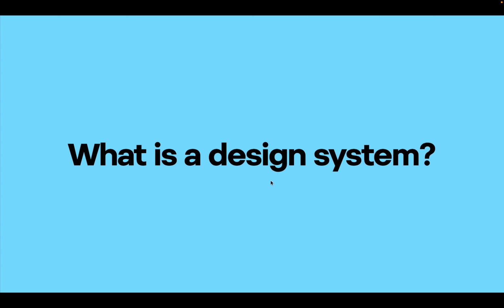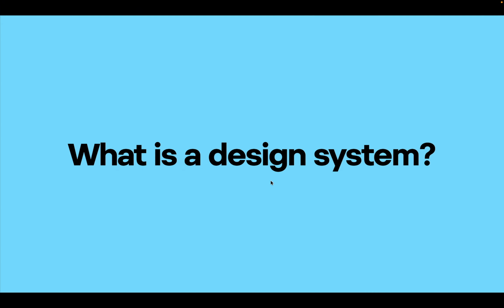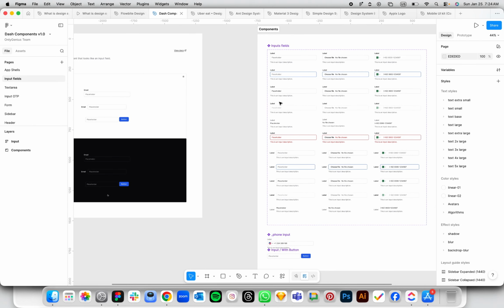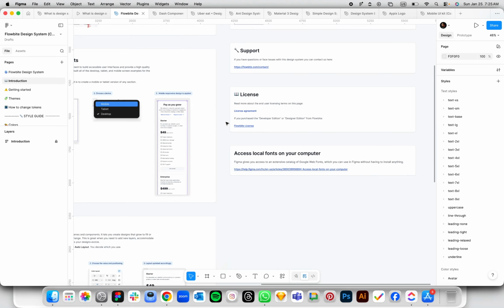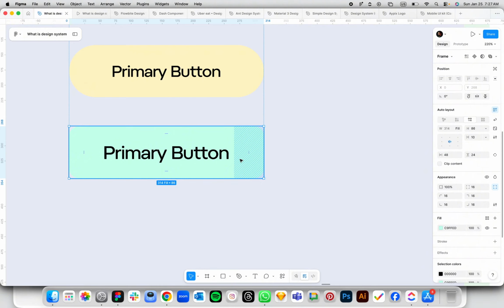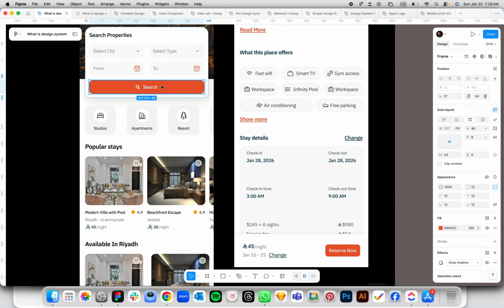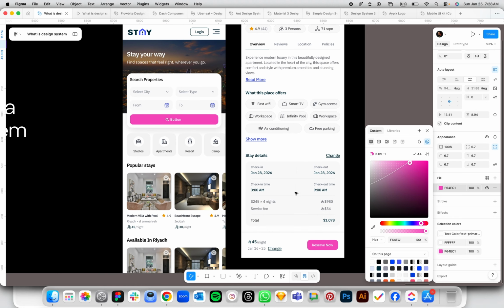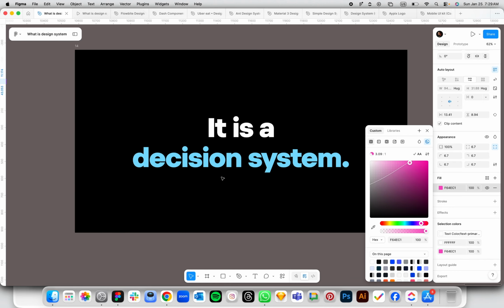Design System Basics: What It Is & Why It Matters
In this video, you’ll learn the basics of design systems in a simple and clear way. We’ll explain what a design system is, why companies use it, and why every UI/UX designer should understand it.

This video is perfect for beginners who feel confused by terms like design system, UI kit, or style guide. No complex words — just practical explanations and real-world examples.

In this video, you’ll learn:

What a design system really is
Why products need design systems
How design systems improve consistency and speed
Common misunderstandings about design systems

👥 Who this video is for:

Beginner UI/UX designers
Product designers
Designers moving from UI kits to design systems